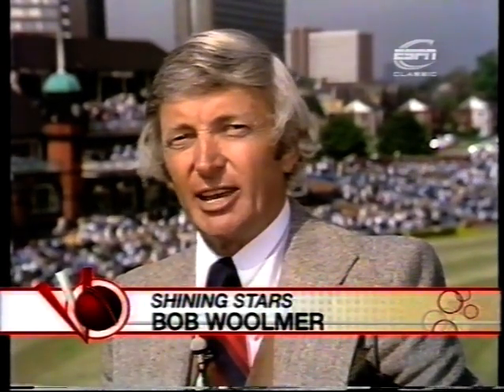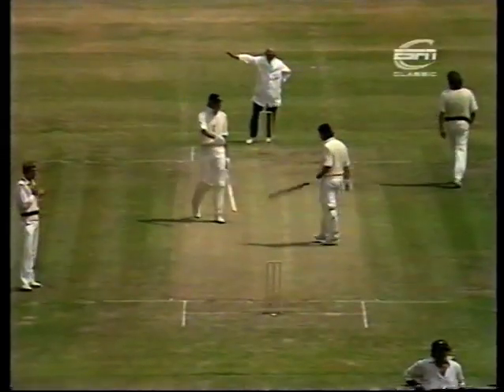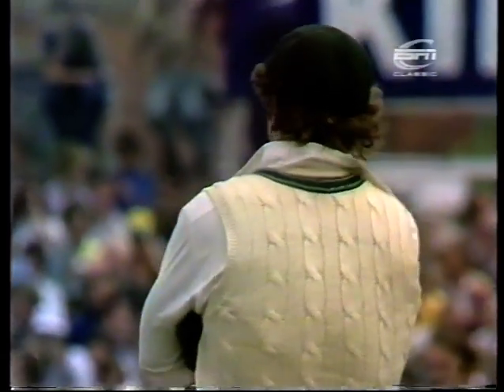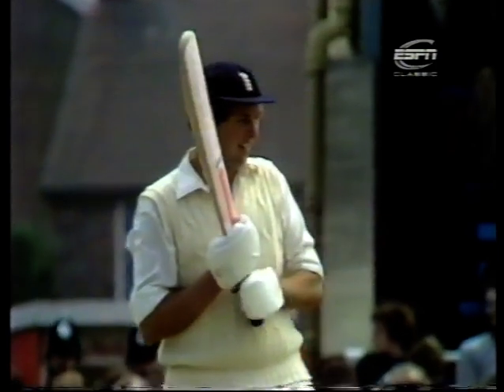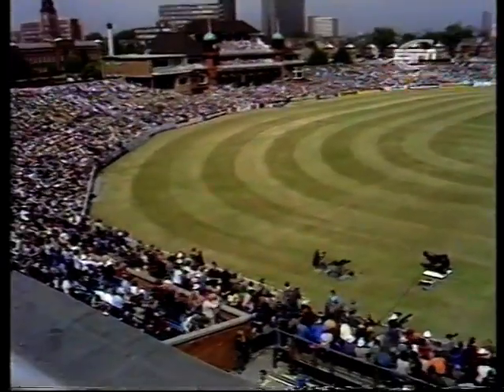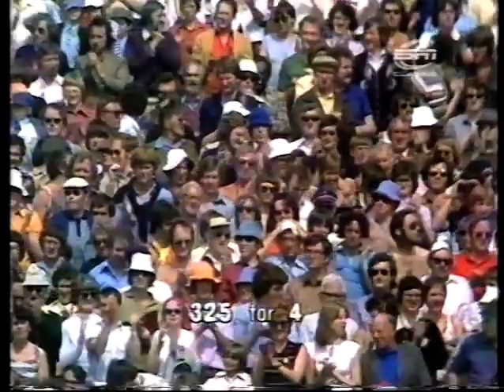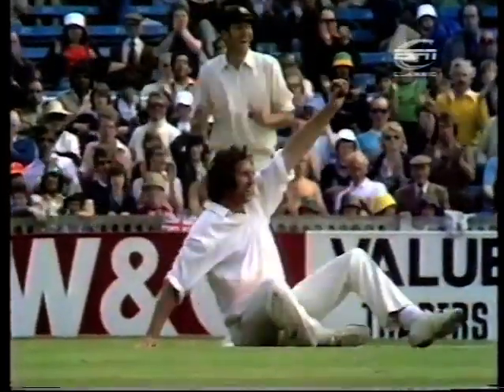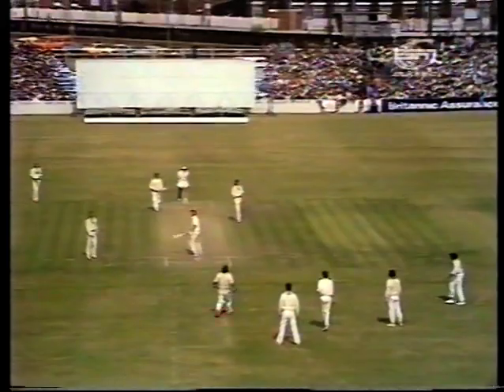ENGLAND v AUSTRALIA 2nd TEST MATCH DAY 3 OLD TRAFFORD JULY 9 1977 BOB WOOLMER TONY GREIG MAX WALKER